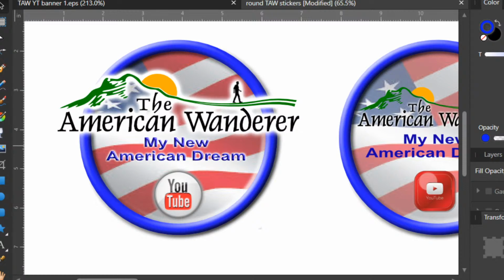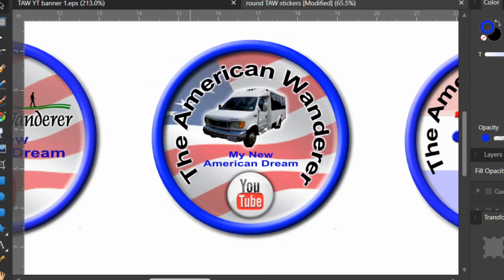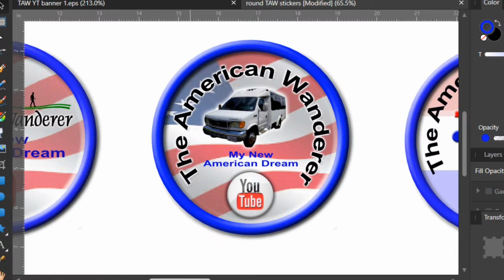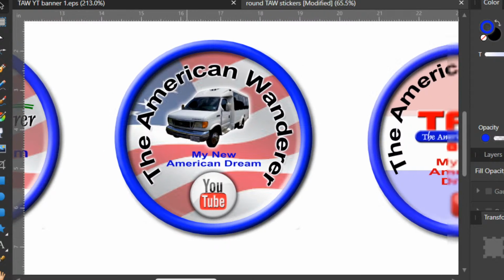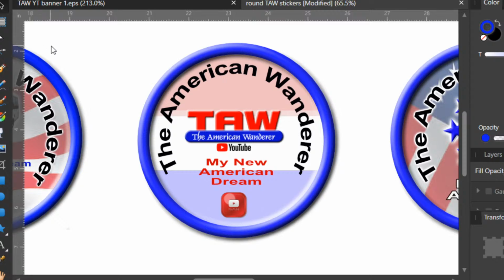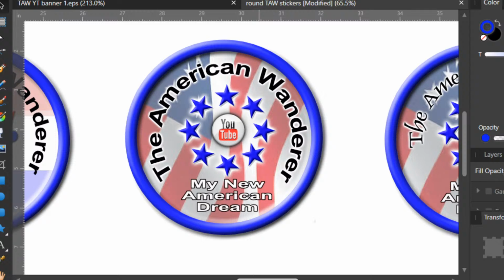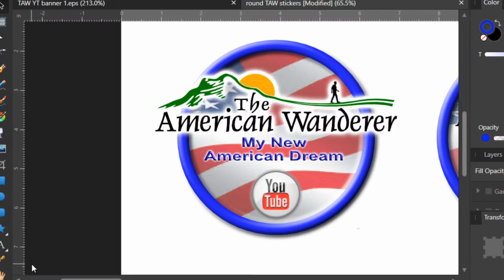Wed night Chit Chat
If you buy from Amazon, I get a little (very little commission) by going through my
thanks

"HD" has Degenerative Myelopathy (DM) a spontaneously occurring, adult-onset spinal cord disorder that affects dogs, and is similar to Amyotrophic Lateral Sclerosis (ALS) or Lou Gehrig's disease in humans.
There is no cure...  I am saving up for a set of wheels for him to be able to get his mobility back.. will be from 750 to 1000 with wheels and vet bills

Mailbag:
Jim Tinker
The American Wanderer
645 Condo Club Drive
unit 304

NEW SWAG on my website.
Stickers, T-shirts & Hoodies - Mugs – Decals

when you purchase through my link.  It costs you